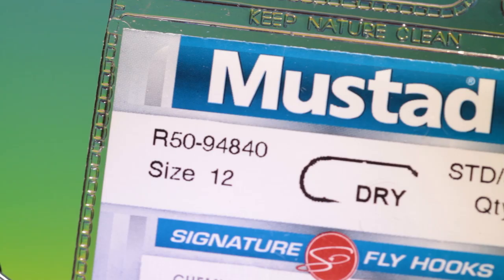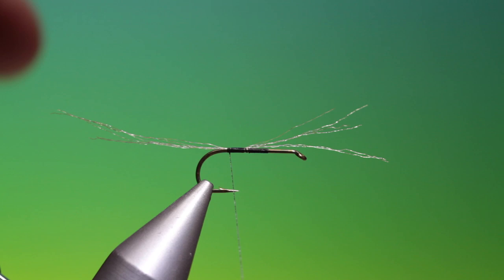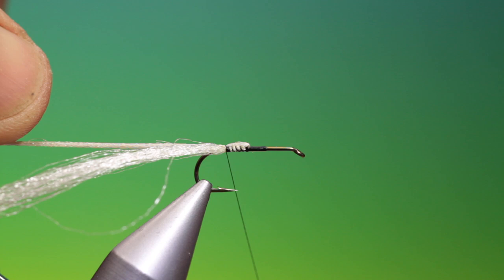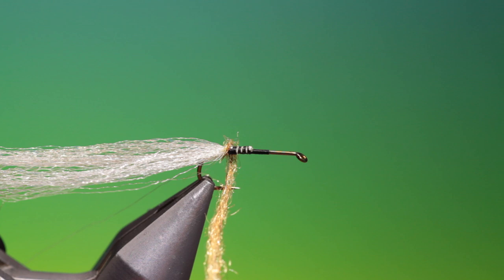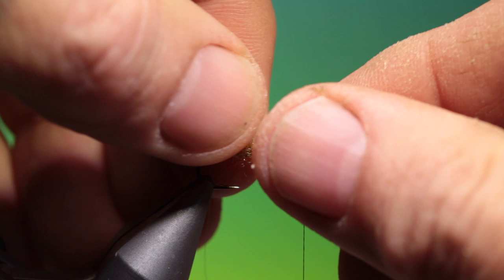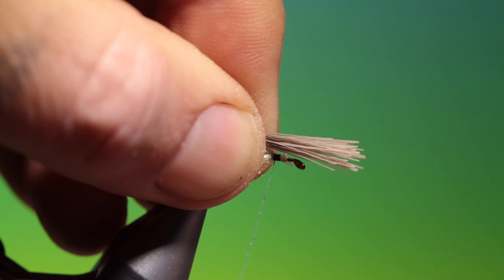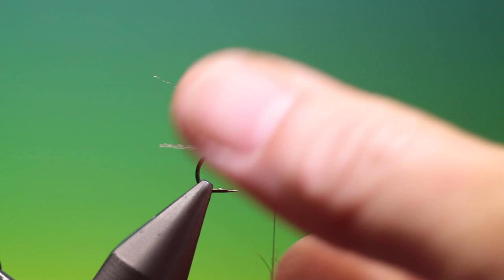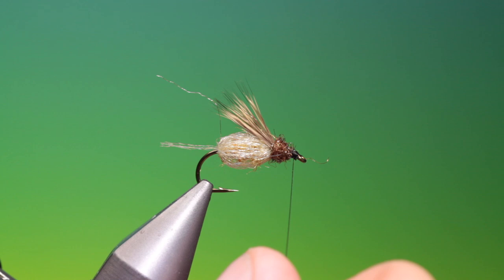Fly Tying an emergent sparkle pupa with Barry Ord Clarke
Gary LaFontaine's little emerger that has become a modern classic. This simple technique shows you how to create the gas filled shuck case of an emerging caddis fly to great effect. A pattern that no caddis fly specialist should be without!